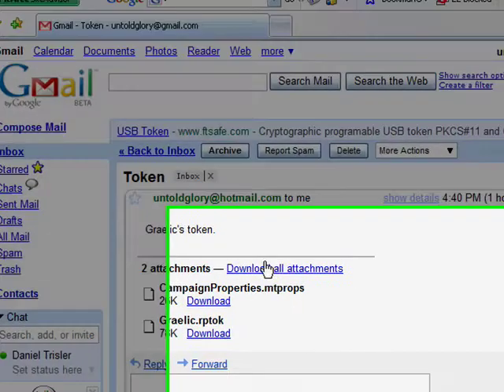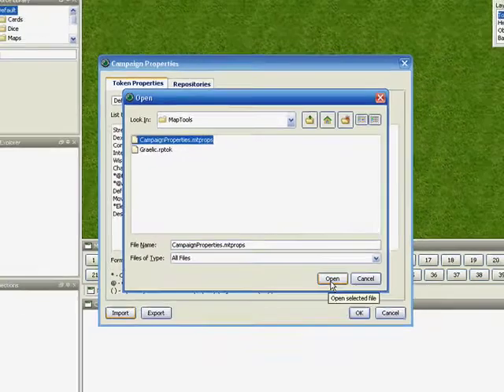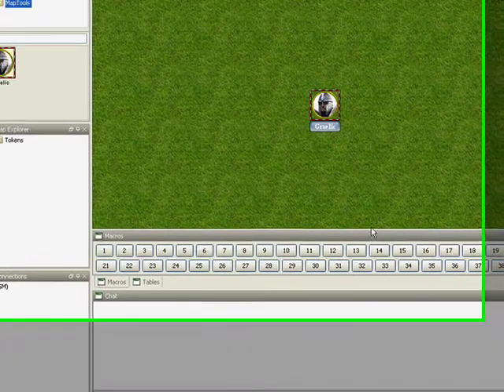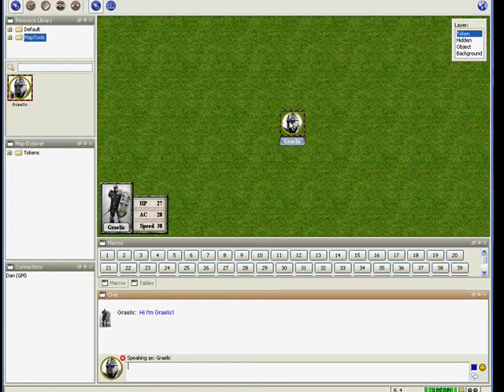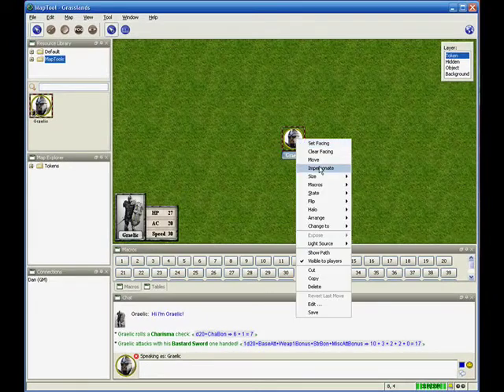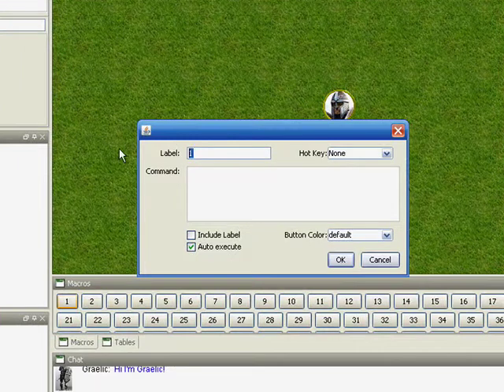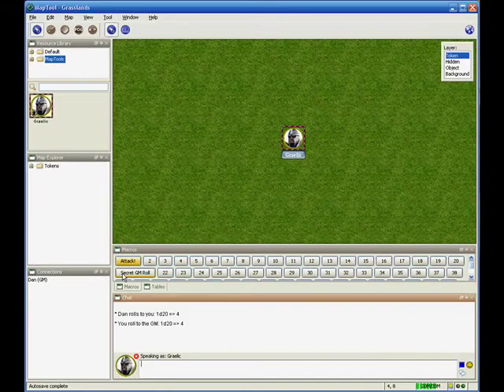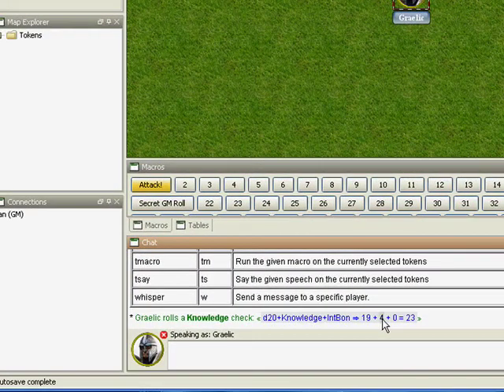Tutorial 1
Part 1